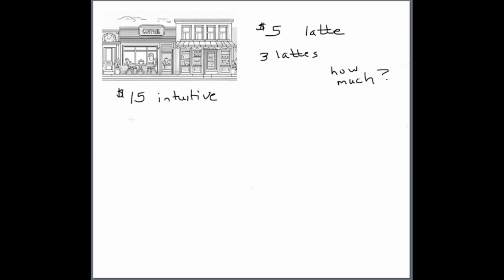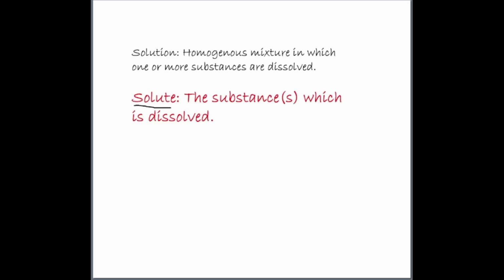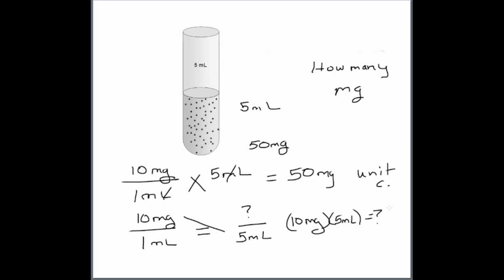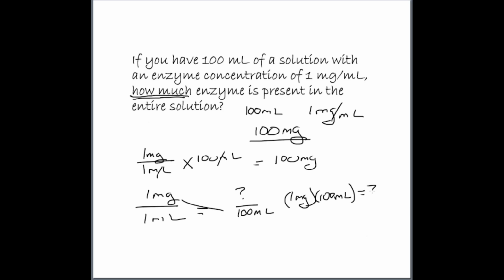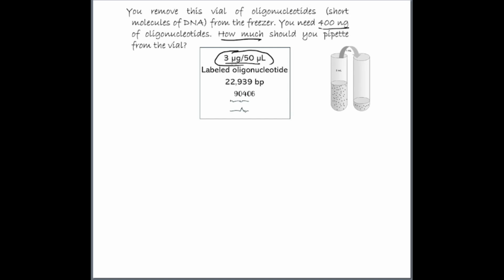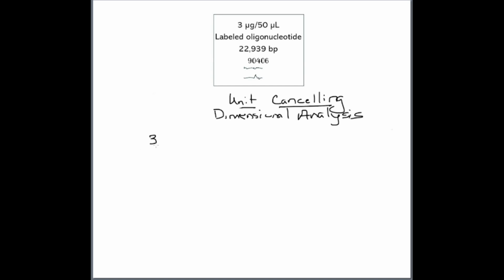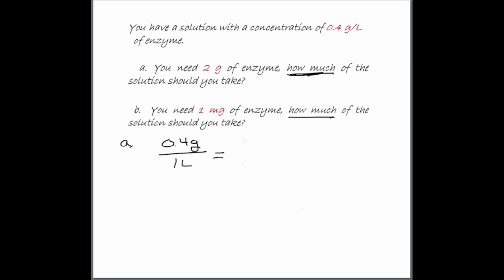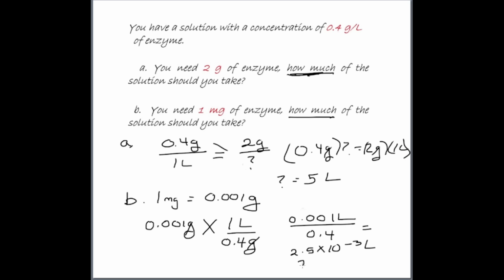Video 2: Introduction to Biological Solution Prep and Calculations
This is the second video in a series of 6 videos relating to biological solution preparation. This video introduces calculations of how much solute is required when concentration is expressed as a simple ratio.

For other free resources for biotechnology students and instructors, check out our